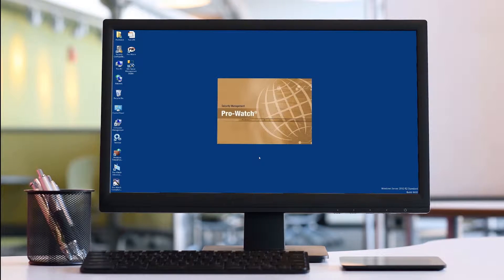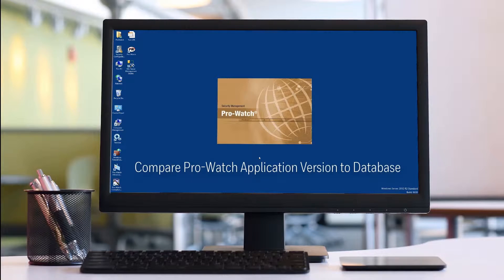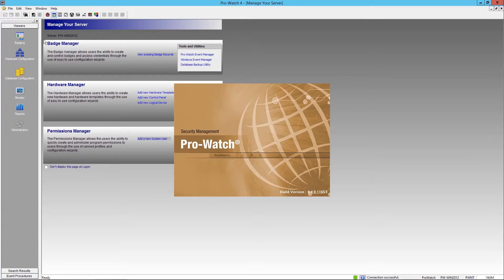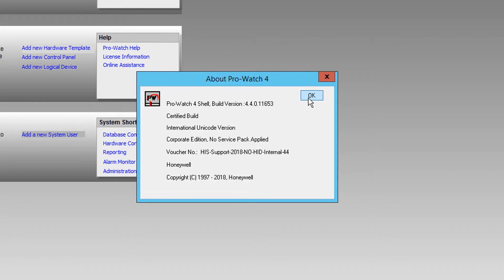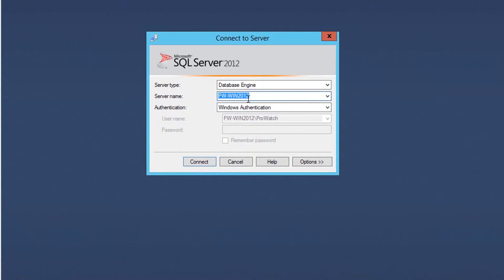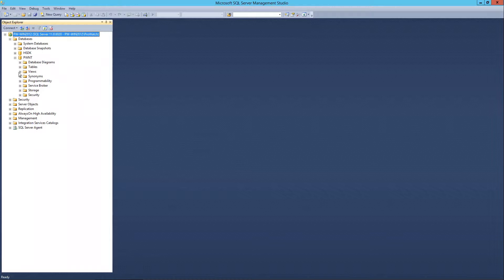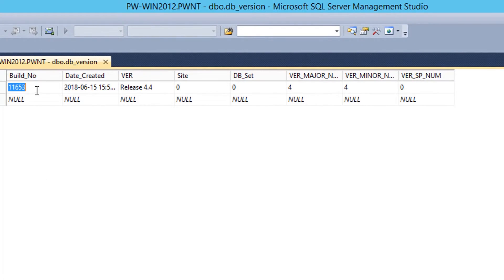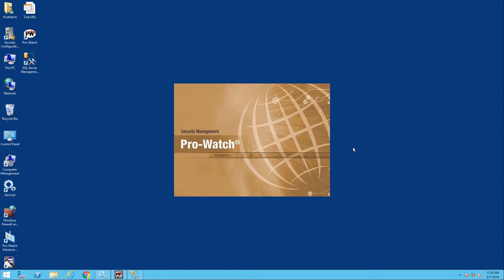How to Compare App and Data Base Versions in Pro-Watch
Learn how to compare the Pro Watch application version to that of the databse, in this step by step video tutorial.